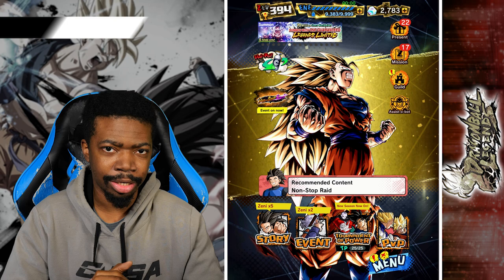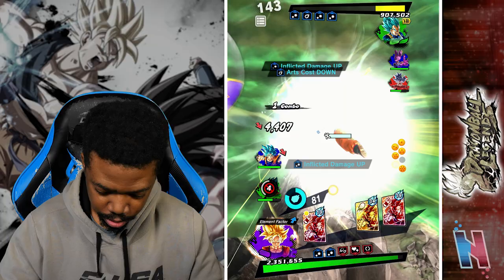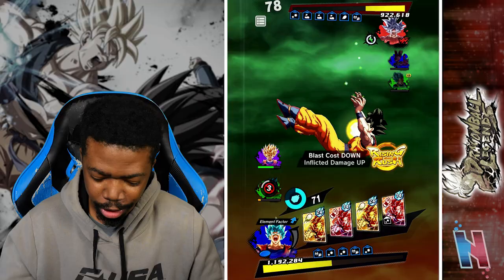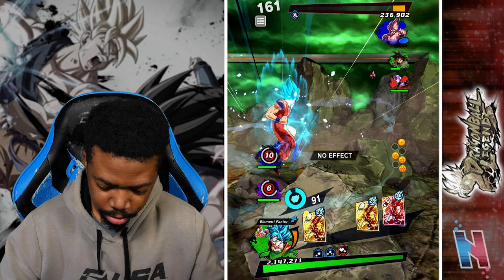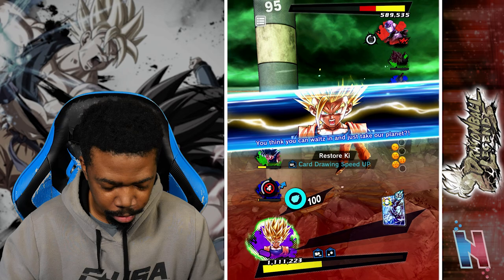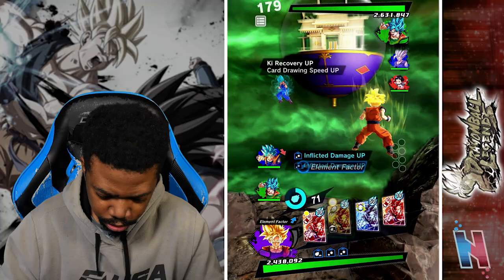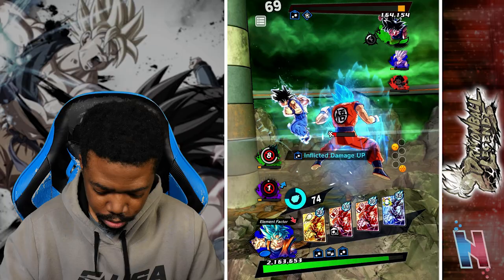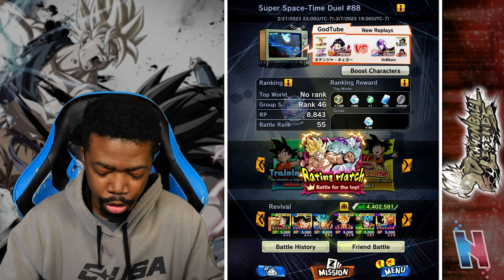USING THE ULTIMATE DEFENSE WITH 6 LIVES ON A SON FAMILY REVIVAL TEAM!! Dragon Ball Legends Gameplay!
USING THE ULTIMATE DEFENSE WITH 6 LIVES ON A SON FAMILY REVIVAL TEAM!! Dragon Ball Legends Gameplay! With the release of Revival UI Sign Goku in Dragon Ball Legends, Son Family now has 3 revival units, so let's try them all out on a Son Family team! Enjoy!